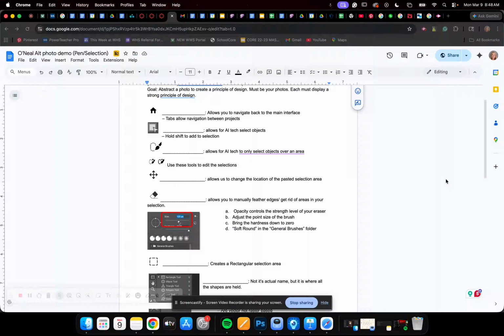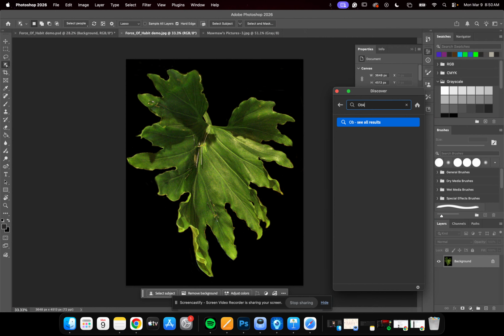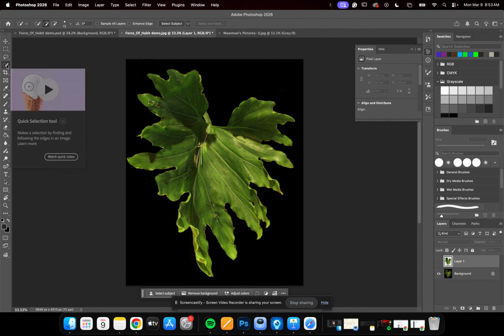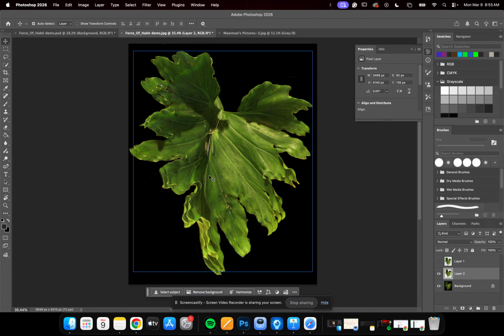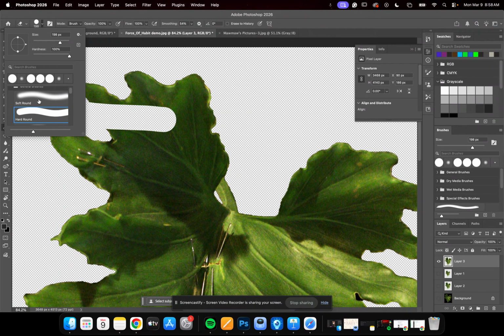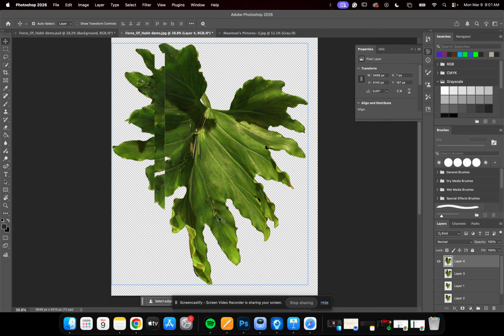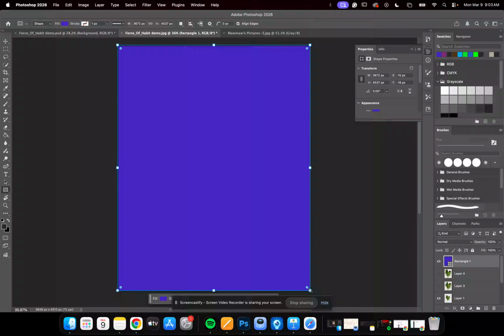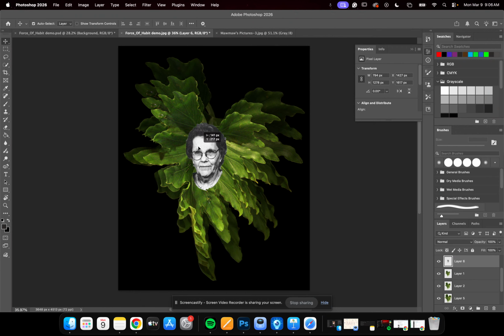Photo 2 (alt Photo/ Selection tools) demo 2026